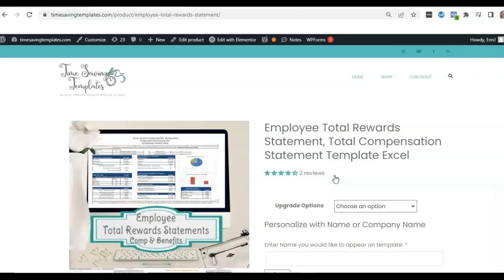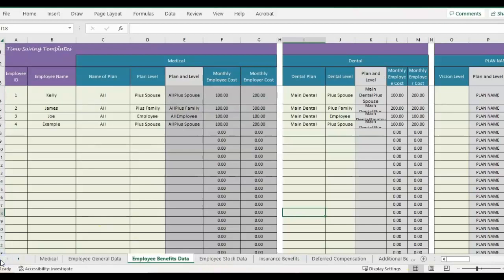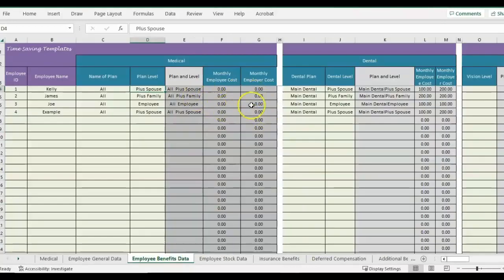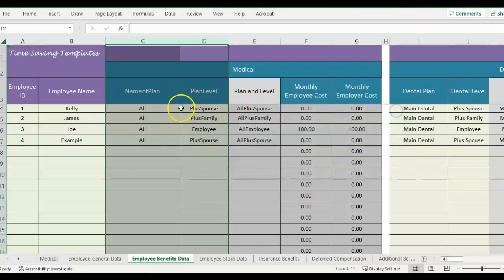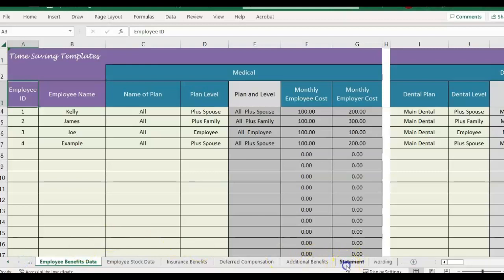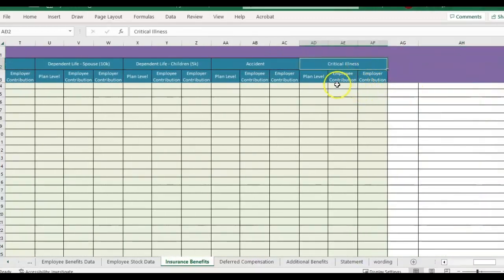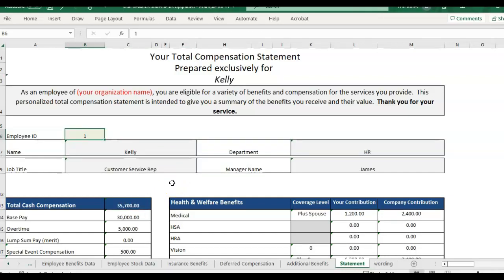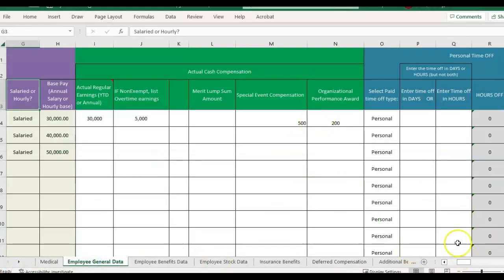Total Rewards and Compensation Statements, HR Templates Excel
This video goes over some common questions when it comes to creating employee comp and benefits statements.  If you work in HR and are tasked with creating these statements, it can become a big undertaking to get everything right.  These statements can be a great retention tool and reminder of how much the company is investing in different benefits.

In this example, we’re going over 3 common questions when using the Total Rewards Statement Excel template, from Time Saving Templates:
1). What to do if your data isn’t linking correctly
2). How to customize the fields to suit your company’s rewards
3). Can the statements automatically populate?

To get the template shown in the video, plus 15 more templates for communicating total compensation or pay changes, such as bonus payouts, merit increases, promotions, see our new bundle:

Just getting started with planning a major compensation program or compiling rewards statements? I've added a FREE Rewards Rollout Planner to help you get organized and plan ahead:

To see the first video that goes over a start to finish example of using this template

💡 Also check out the free video series for a quick Comp 101 guide, which goes into what comp metrics you need to know and how they are calculated: